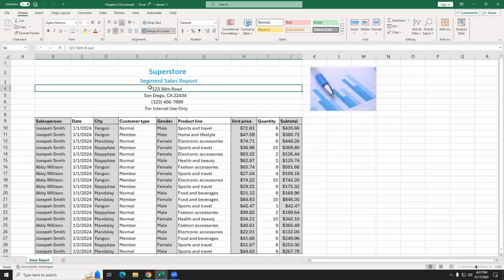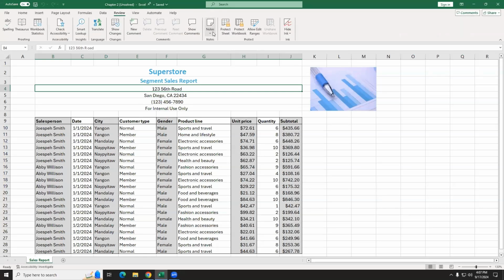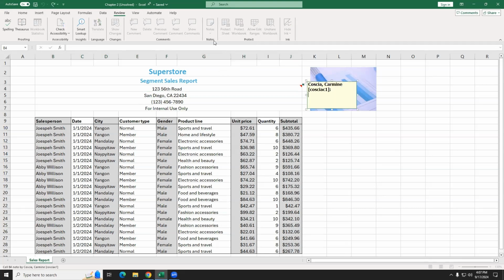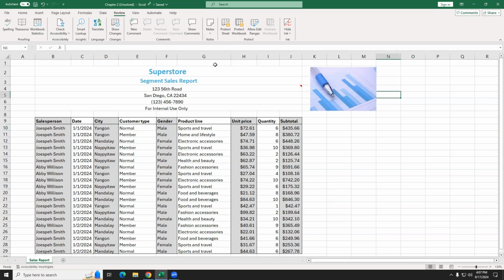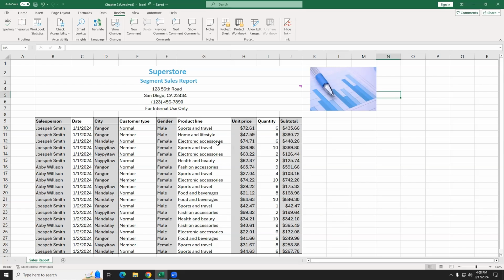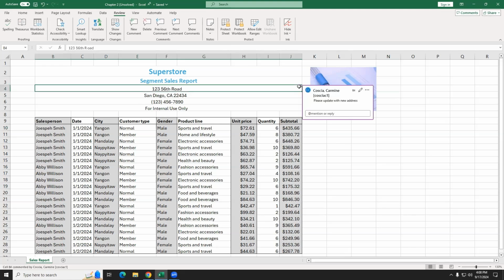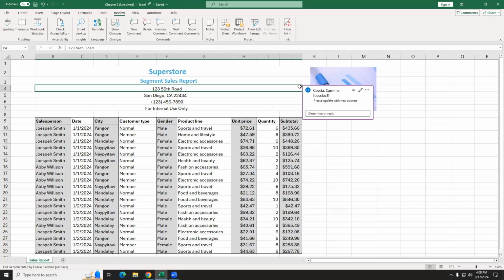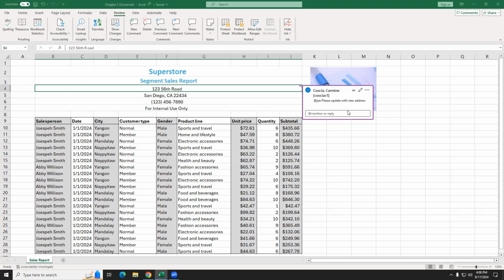2.3-Insert Notes & Comments.mp4